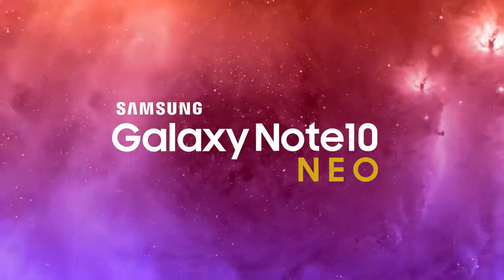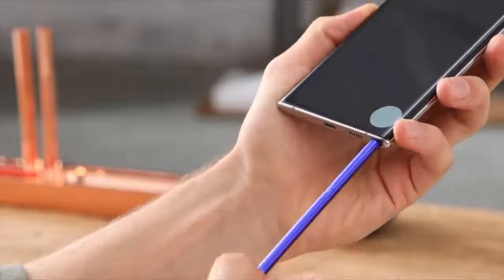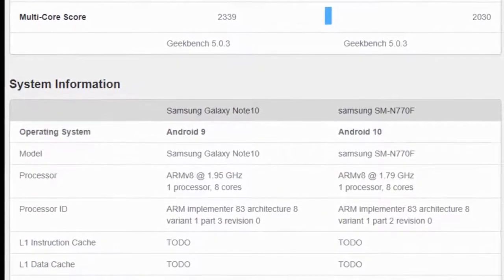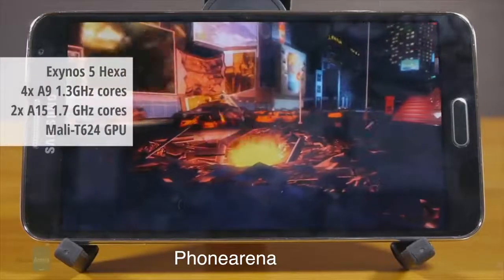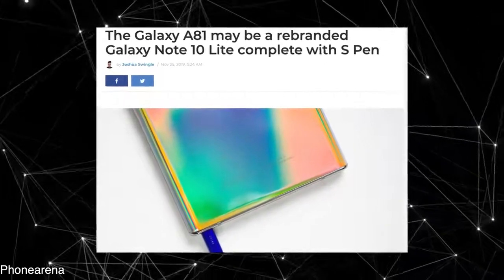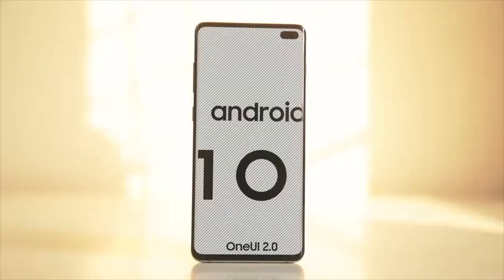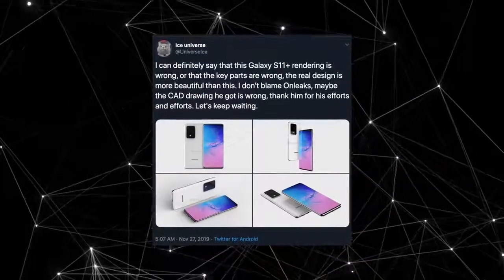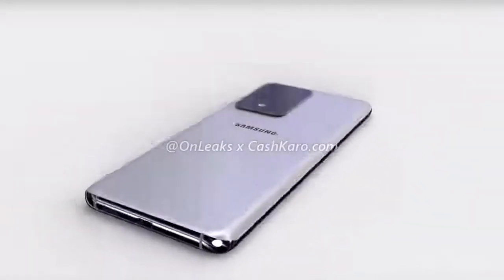Samsung's Beast From The Past is BACK!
Samsung Galaxy Note 10 Lite / Note 10 NEO / Galaxy A81 is now confirmed with S Pen. Android 10 Official One UI 2.0 Update Galaxy S10 released, Galaxy S11 Plus design update & More.